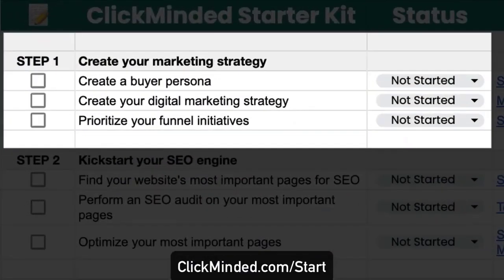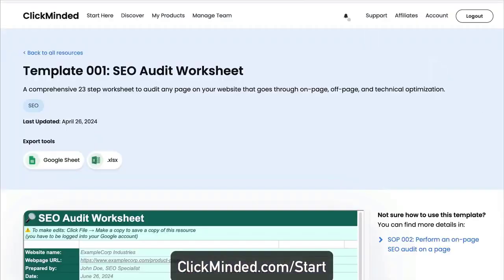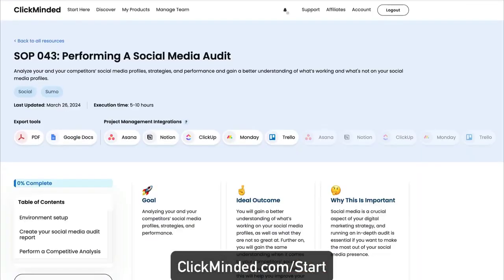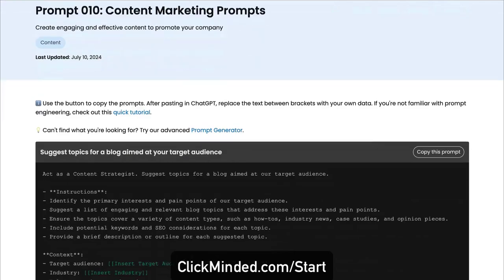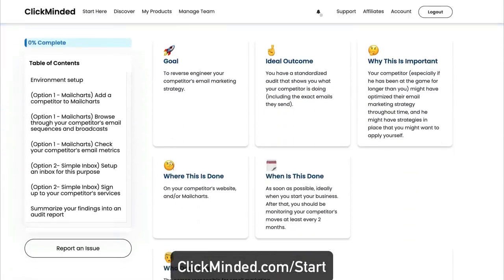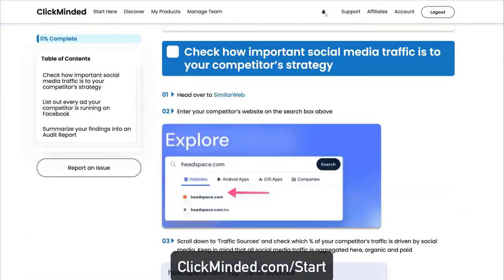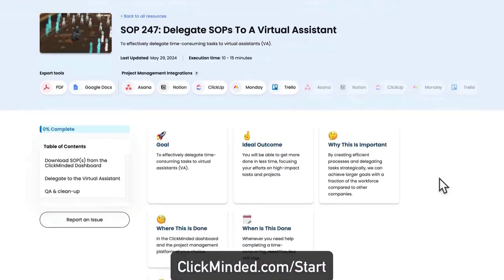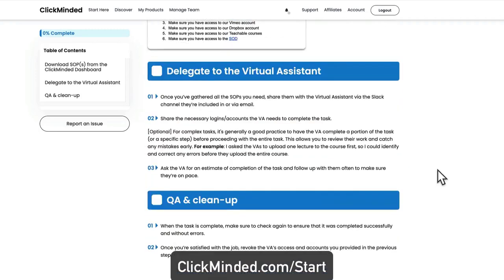ClickMinded Black Friday Freebie: Climb the Search Rankings with Tips in this SEO Checklist with AI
Are you ready to dominate Google search rankings in 2024? In this video, we reveal the ultimate SEO checklist powered by AI, designed to help you climb the search results faster than ever before! Whether you're a seasoned marketer or a newbie, this free ClickMinded Black Friday offer will give you the tools and tips you need to succeed.

- Discover the most effective SEO strategies that can boost your search engine rankings.
- Learn how to leverage AI tools to automate and optimize your SEO efforts.
- Get actionable tips from ClickMinded’s SEO checklist to implement immediately.
- Uncover insider secrets for optimizing your website and content for better visibility on Google.

We dive deep into ClickMinded’s exclusive Black Friday freebie that includes a comprehensive SEO checklist packed with powerful AI-powered tools. We'll guide you through every step, from keyword research to on-page optimization, ensuring you fully understand how to implement each tactic for maximum impact.

- **AI-Powered SEO**: Discover how artificial intelligence is revolutionizing SEO strategies and how you can use it to your advantage.
- **SEO Checklist**: Follow along as we walk you through ClickMinded’s step-by-step SEO checklist, and start optimizing your website immediately.
- **Black Friday Offer**: Don’t miss out on this limited-time Black Friday deal that gives you FREE access to resources that can skyrocket your search rankings.
- **Proven Results**: These strategies have been tried, tested, and proven to drive traffic and increase rankings for countless businesses.